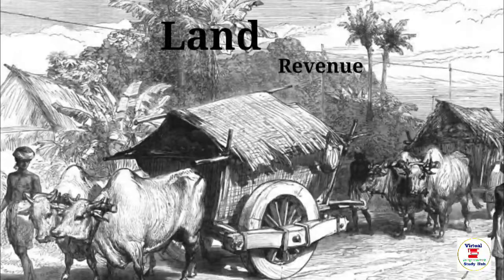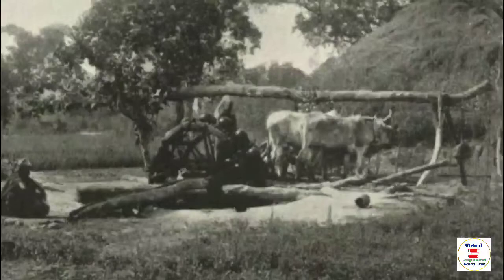Biography of Sher Shah Suri in English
Sher Shah Suri, born Farīd Khān, was the founder of the Suri Empire in India, with its capital in Sasaram in modern-day Bihar. He introduced the currency of rupee. An ethnic Pashtun ruler originally from Afghanistan, Sher Shah took control of the Mughal Empire in 1540.

This video is copyright Â© to "Virtual Study Hub". Any unauthorized reuse, republications and redistribution of this video is subject to legal obligations. we do not own any pic,clip used in the lecture.. we just use it for educational purposes.. Pls mail us if you queries ,we will definitely remove that.. have any

Some things about us:

In this channel you will find more and more videos of madhyamick and HS level of various subjects.. We also post competitive tricks video regularly.. So if you are a student of Bengal board then you must subscribe to this channel.

we always try to provide videos of your respective subjects in such a manner that will surely clear your concept regarding that subject but you still face any problem and are unable to understand the complete chapter then just simply comment in the comment box and we will try our best to solve your queries

But this is a new channel and we are unable to help out all the students because they don't know about this channel. So for increasing reach of our channel to more and more students you can simply copy the link of this channel and can share it to all the students who wants these types videos for their studies And if you want to give any suggestion to improve this channel then your are welcome, just write down your suggestions in the comment and we will try to adopt your suggestions and make this channel better.

Thank you all for reading this till that, we hope that

you are getting some help in your studies through this

ONCE AGAIN THANK YOU SO MUCH❤️❤️